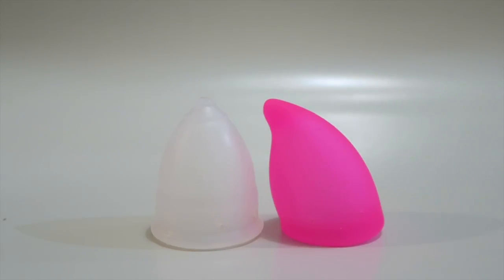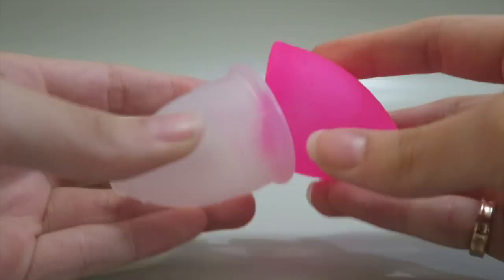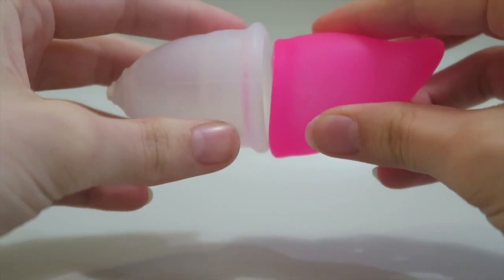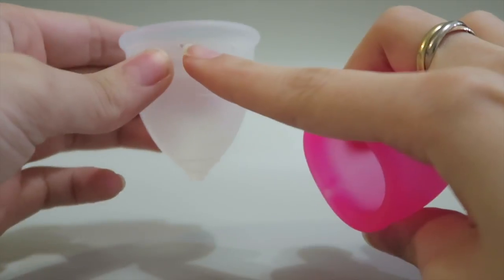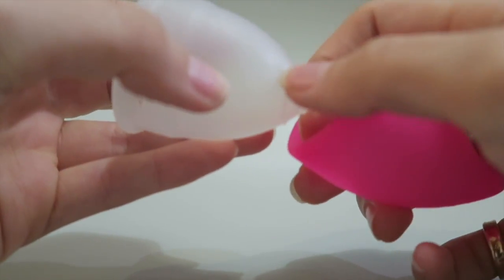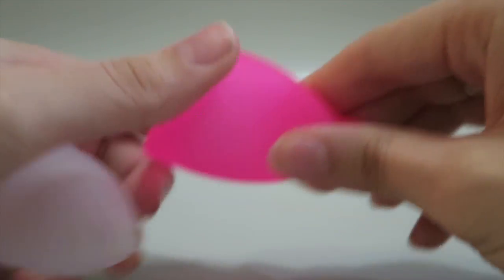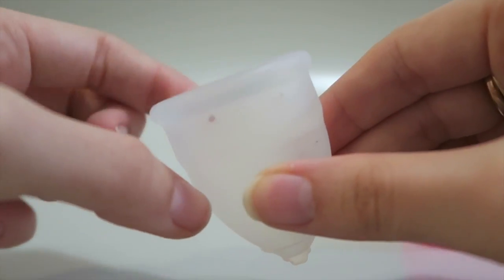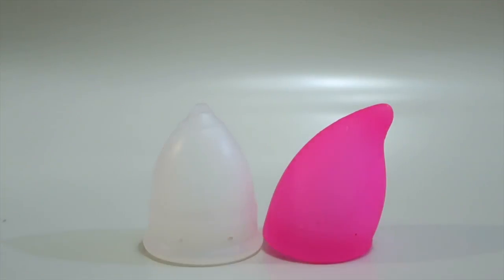Organicup vs Fun Cup